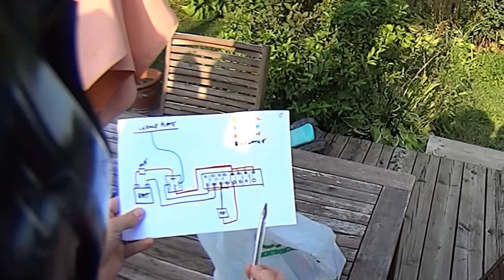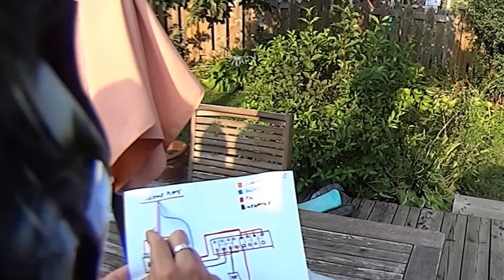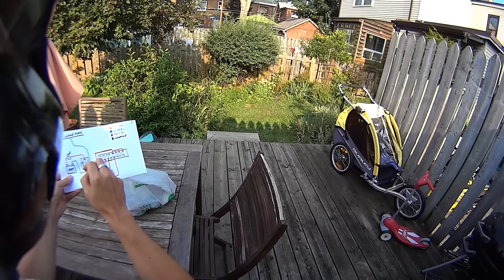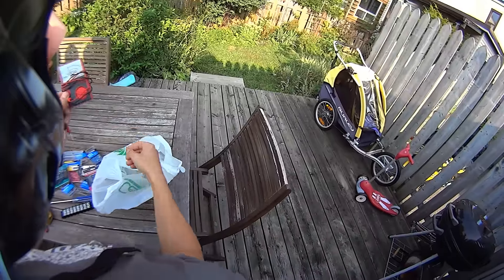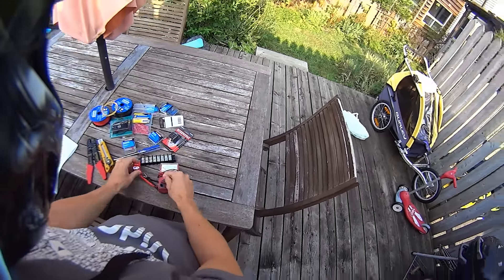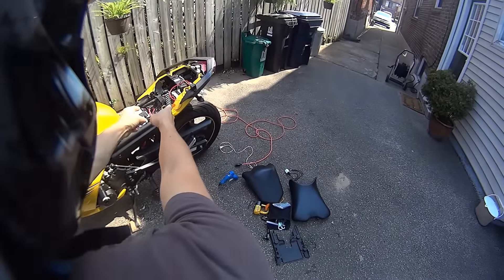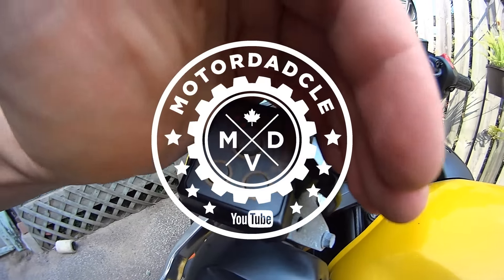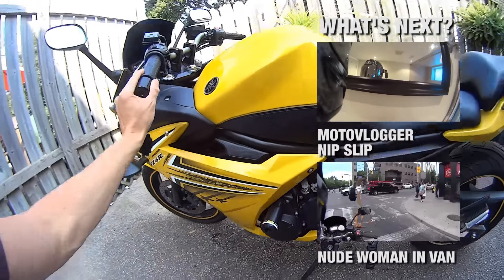HOW TO: Motorcycle Power Distribution Block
Want to add some powered accessories to your bike? You NEED a power distribution block!

Parts needed:
Terminal Block:
30/40A 12VCD Relay
18 Gauge wire (black, red, yellow/blue)
Ring terminals
Female disconnects
Spade connectors
Butt connectors
Hot glue
Quick Taps

Most everything can be found at Princess Auto, Napa, Canadian Tire, etc.

Bike - 2009 Yamaha FZ6R Cadmium Yellow
Camera - Sony ActionCam / GoPro Hero 3+ Silver
Mic - eBay lapel mic

Search Stuff:
review motovlog motovlogger motovlogging canada toronto ontario honda 250cc best starter motorbike road rage compilation camera setup helmet gopro sony actioncam as15 review tips tutorial help opinion motorcycle 250r 600rr 1000r commuter streetfighter tricolor tricolour 2011 motorcycle Yamaha FZ6R